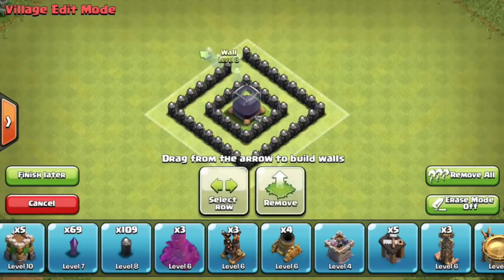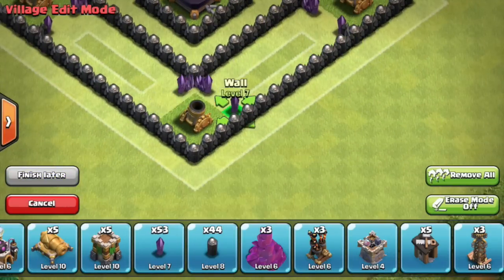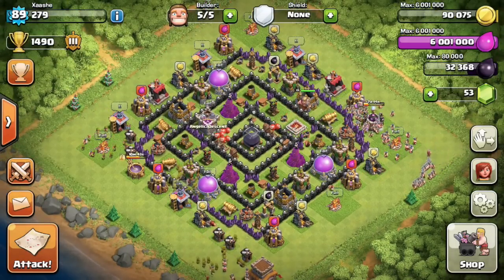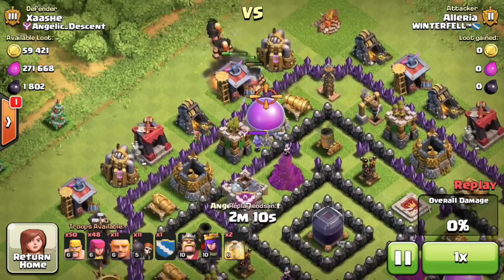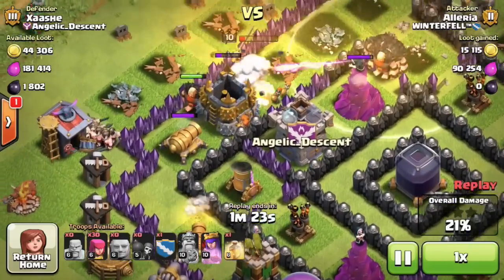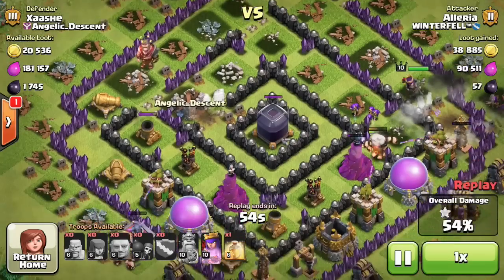Best TH8 Dark Elixir Farming Base - Speedbuild and Defence Replay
Best TH8 Dark Elixir Farming Base - Speedbuild and Defence Replay. In this video i do a speedbuild of my very own TH8 Dark elixir farming base. It has been holding up quite nicely for me..what do you think?